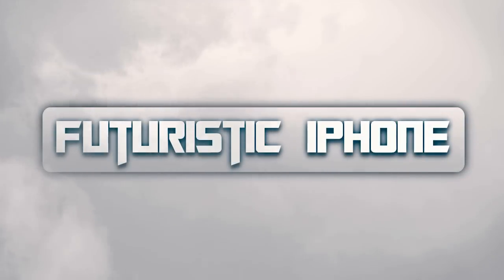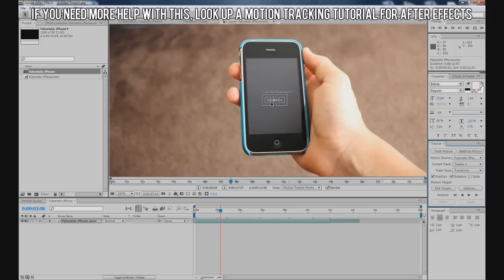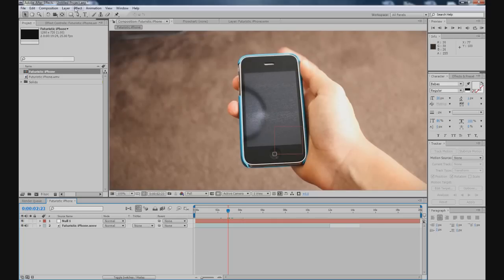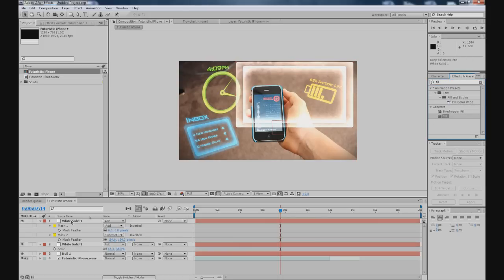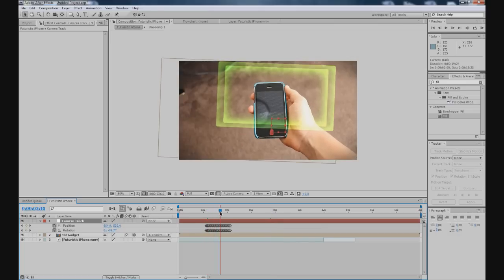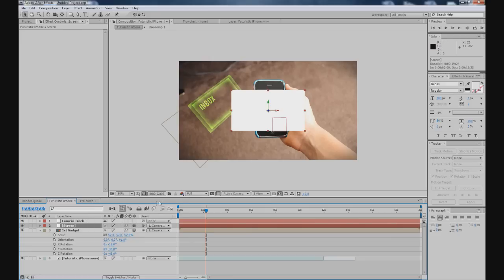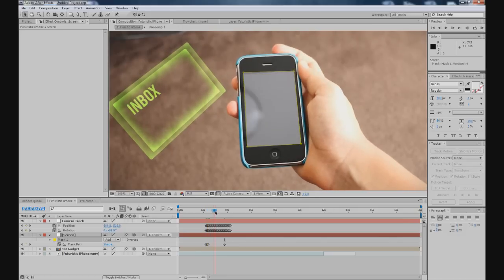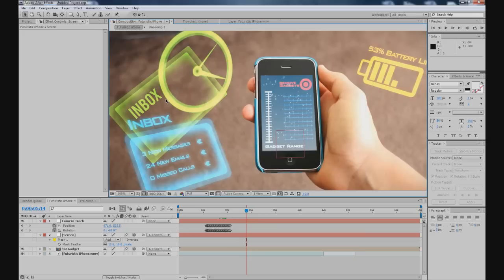iPhone Hologram Tutorial! [HD]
Hey :)

So I finally decided to put together a pretty basic tutorial in After Effects on how I made my futuristic iPhone video.  Hope this helps a little bit (:

Thanks.